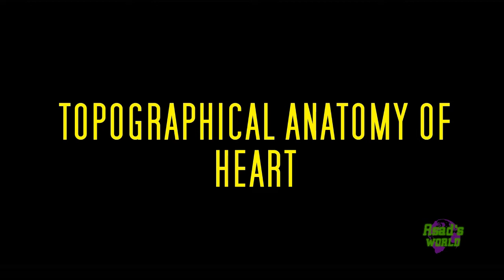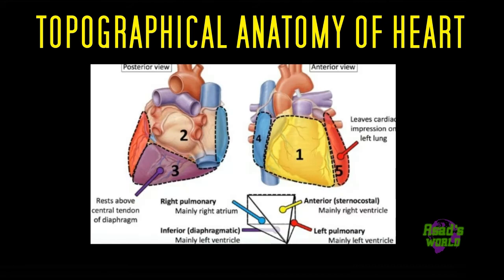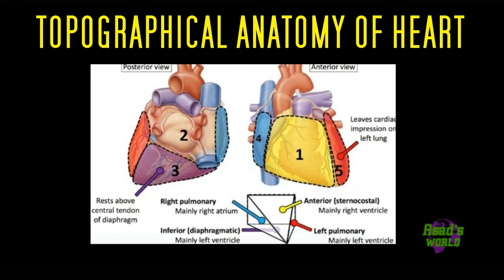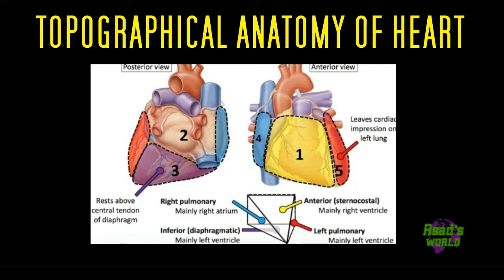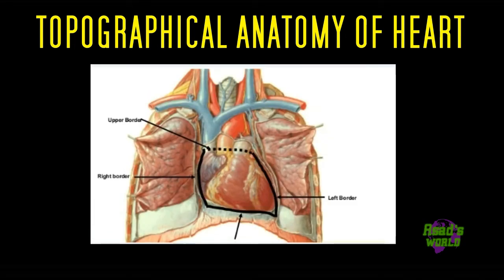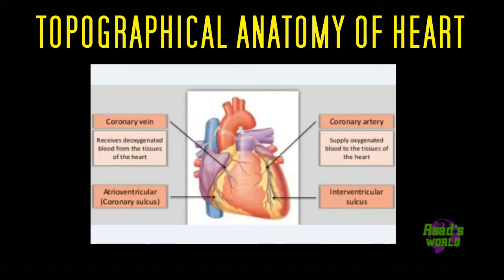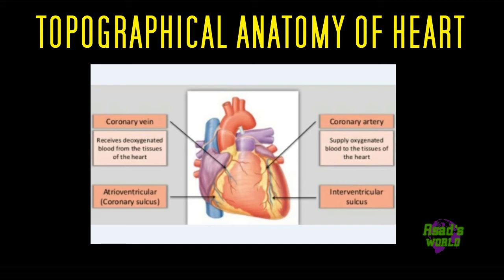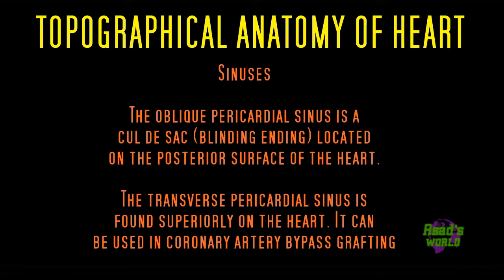Topographical anatomy of Heart - Summarized - Borders , Surfaces , Sulcus and Sinuses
topographical anatomy of heart ppt,
topography anatomy of heart,
topographic anatomy of the heart,